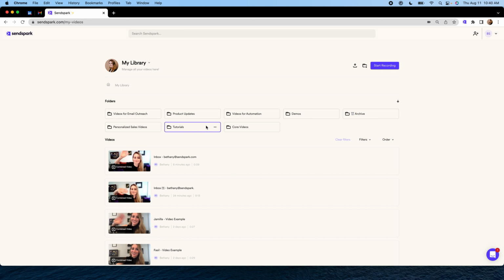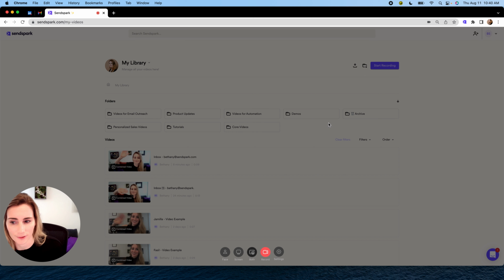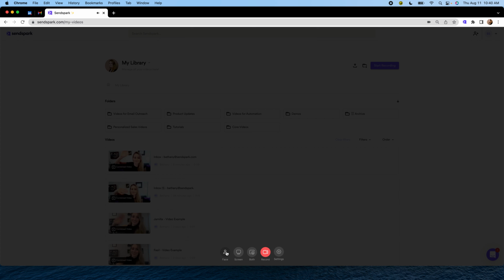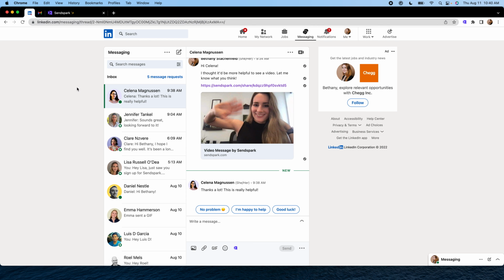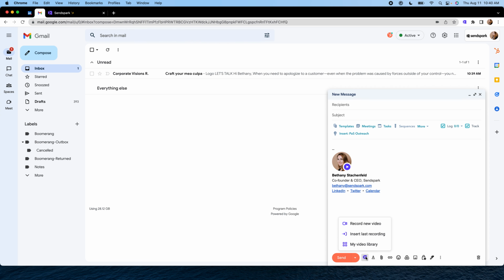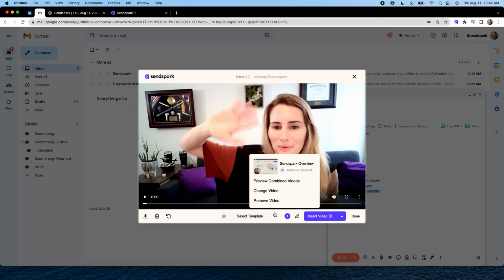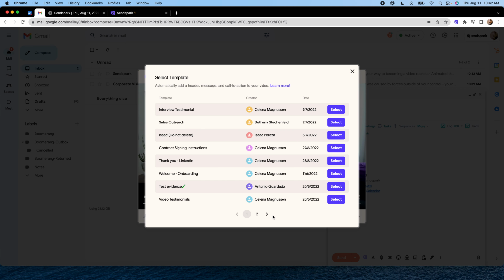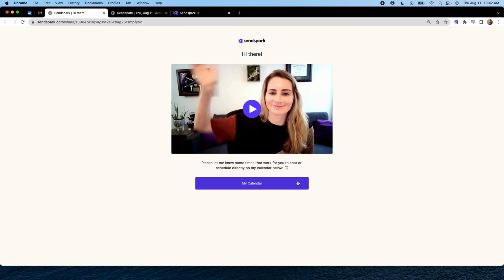Combine Videos | How to Scale Your Sales Outreach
Sendspark makes it easy (and free!) to merge videos so you can record personalized videos 10x faster.

Instead of repeating yourself, and recording a full video every time you want to reach out to someone for sales prospecting, client onboarding, or customer support, just record a custom introduction and combine it with an existing video.

This detailed walkthrough will show you how you can record personalized videos and stitch them with existing demos or tutorials.

Happy recording!